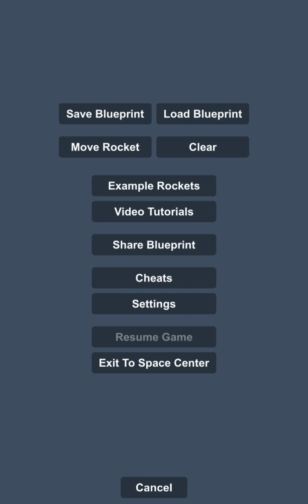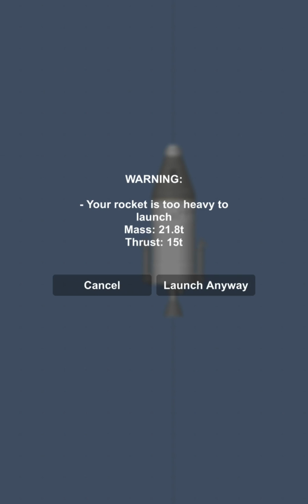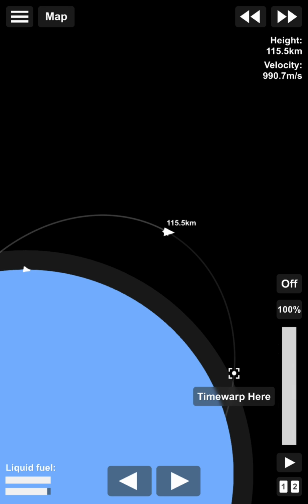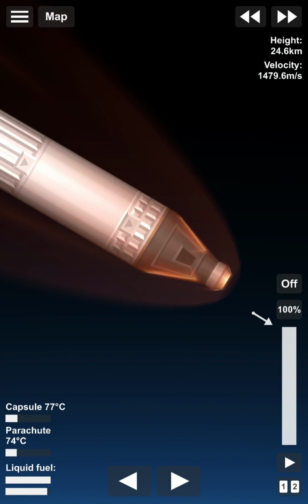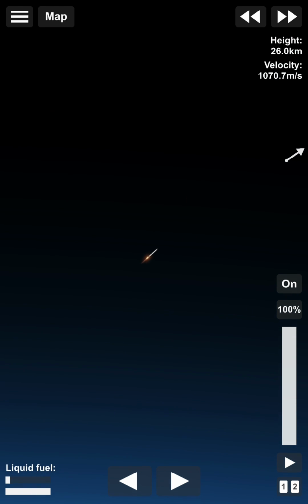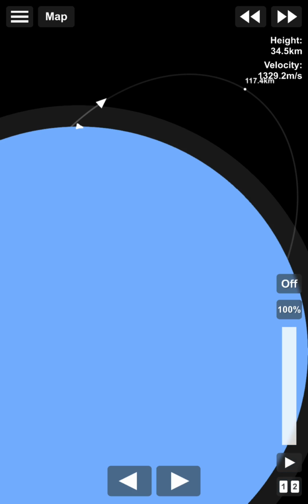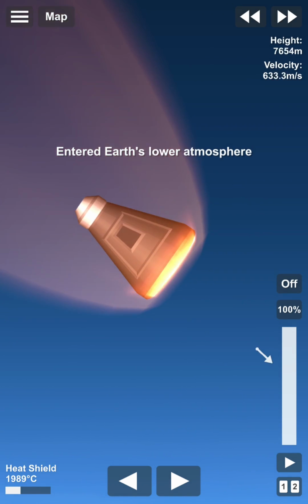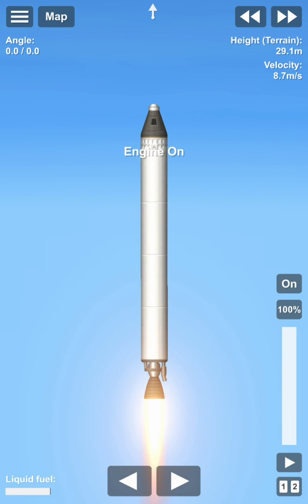testing example rockets in space flight sim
my sfs discord server

my chat discord server